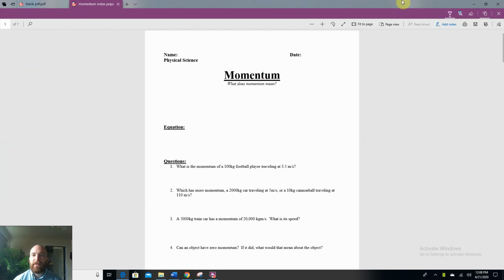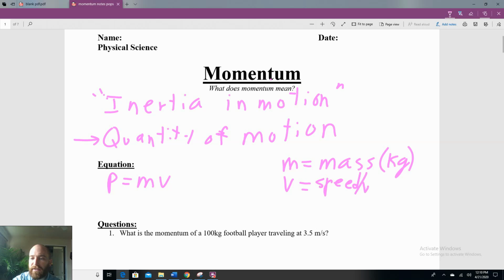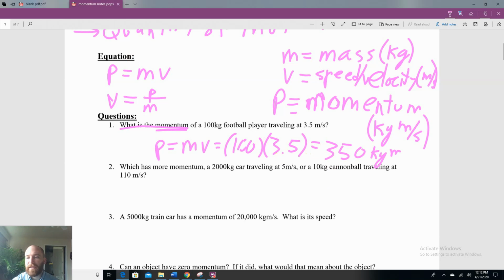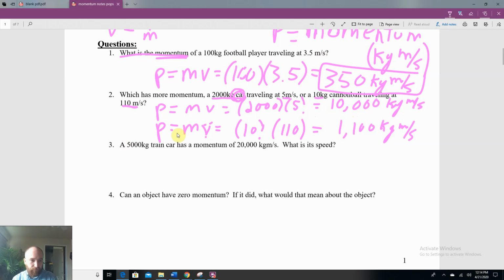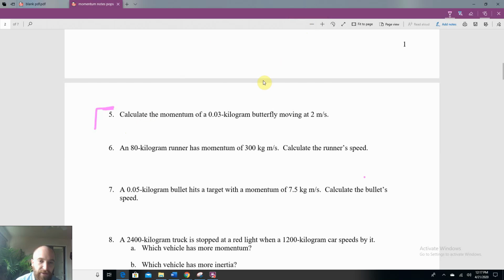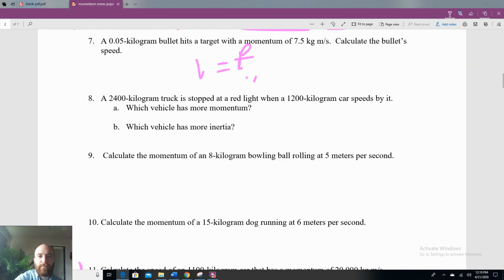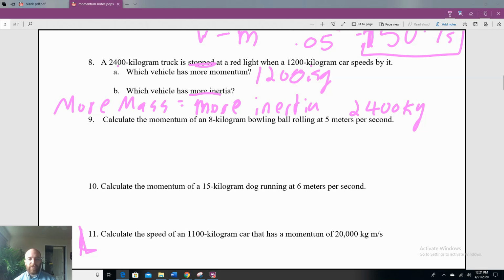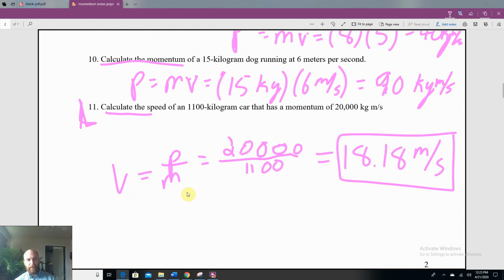Physical Science - Momentum